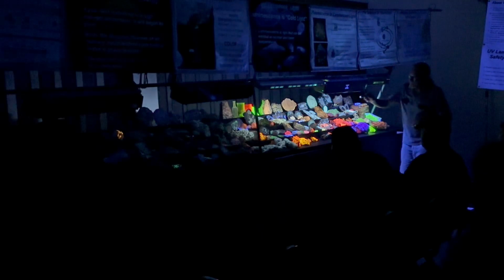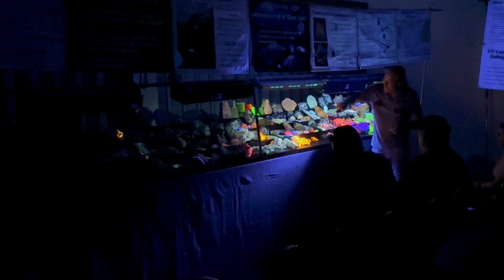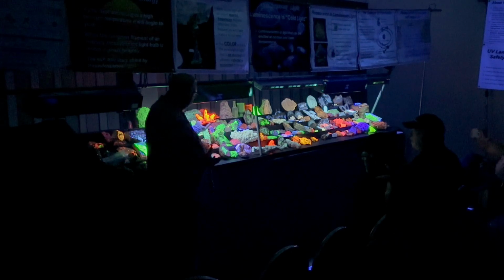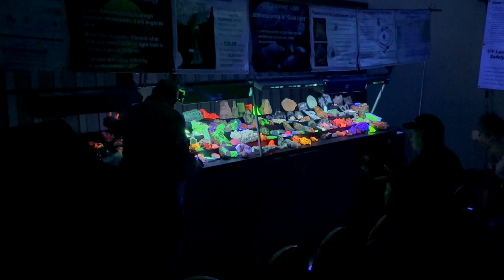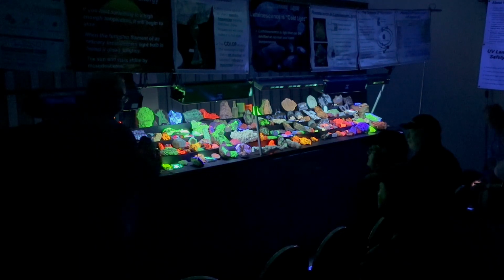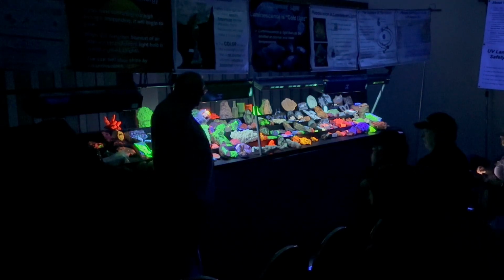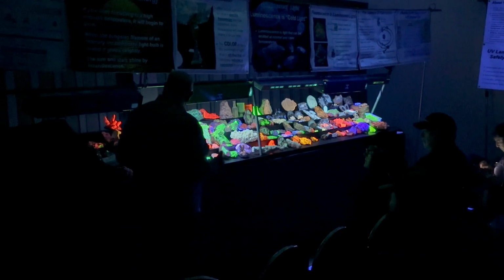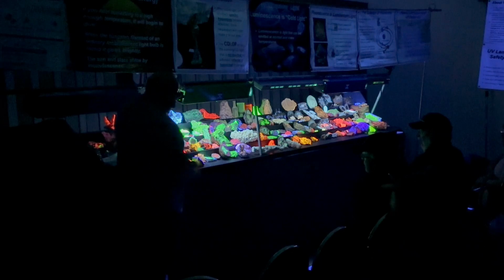Fluorescent Show Video May 27, 2023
This video explains the principals surrounding Fluorescence...how and why some Minerals, Fossils, Petrified Wood and other things glow in the dark when exposed to UltraViolet Light or other forms of energy. This presentation was hosted by Michael Santino and Bob Oblack on behalf of the Clackamette Mineral & Gem Club